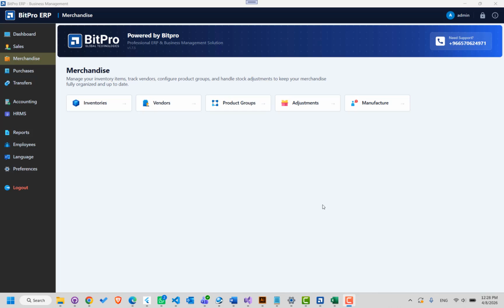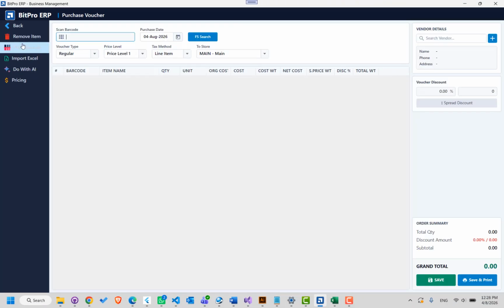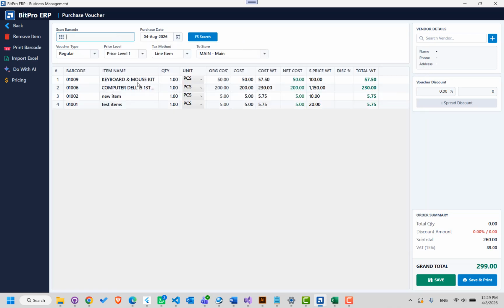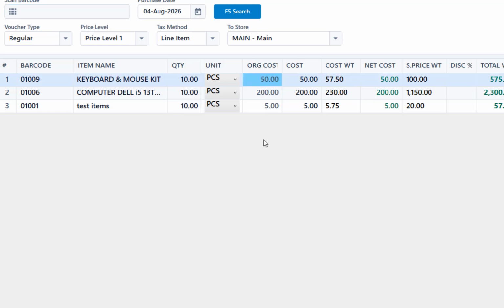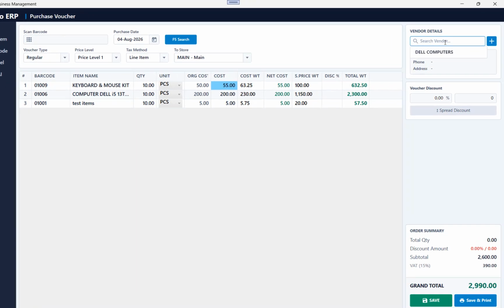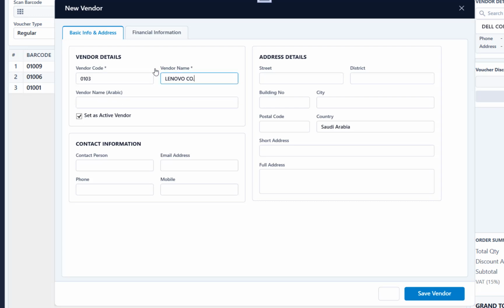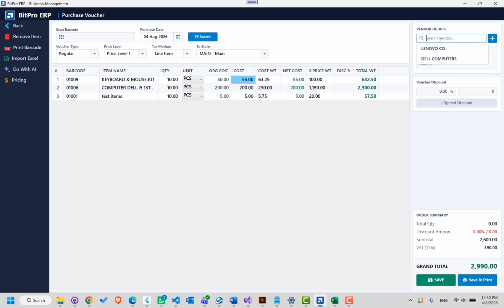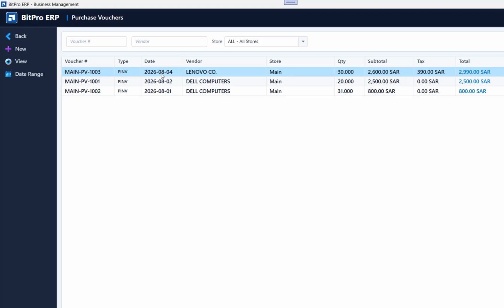How to Create a Purchase Invoice in BitproERP | Step-by-Step Tutorial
Learn how to create a purchase invoice in BitproERP in this quick step-by-step tutorial. Whether you're new to BitproERP or looking to speed up your purchase entry workflow, this video walks you through the entire process — from selecting a vendor to recording items and finalizing the invoice.

In this video, you'll learn:
✅ How to navigate to the Purchase Invoice module in BitproERP
✅ Selecting and managing vendors/suppliers
✅ Adding purchase items, quantities, and pricing
✅ Applying taxes and discounts on purchase invoices
✅ Saving and posting the purchase invoice to your accounts

BitproERP is a complete ERP and POS system built for Saudi Arabia and the GCC, with ZATCA Phase 2 e-invoicing, multi-branch sync, bilingual Arabic/English support, and full accounting — trusted by 3,350+ businesses.

⏱ TIMESTAMPS
00:00 Introduction
00:20 Navigating to Purchase Invoices
01:00 Selecting a Vendor
01:45 Adding Purchase Items
02:45 Applying Tax & Finalizing the Invoice
03:20 Saving & Posting the Invoice

This tutorial is for retail, wholesale, and distribution businesses using BitproERP to manage purchases, inventory, and vendor accounts in Saudi Arabia and the GCC.

ABOUT BITPRO GLOBAL SOFTWARE CO.
Bitpro Global Software Co. builds BitproERP — a complete ERP and POS platform for the Saudi Arabian and GCC market with ZATCA-compliant invoicing, multi-branch synchronization, and bilingual support built in.

تعلم كيفية إنشاء وإدارة فواتير المشتريات في نظام BitproERP — الحل المتكامل لإدارة الأعمال (ERP) ونقاط البيع (POS) المصمم خصيصًا للشركات التجارية في المملكة العربية السعودية ودول الخليج.

في هذا الفيديو التعليمي نشرح خطوة بخطوة:
✅ كيفية إنشاء فاتورة مشتريات جديدة
✅ إضافة بيانات المورد والأصناف
✅ تطبيق الضرائب والخصومات على المشتريات
✅ حفظ واعتماد فاتورة المشتريات في الحسابات

نظام BitproERP هو نظام محاسبي ونقاط بيع ثنائي اللغة (عربي/إنجليزي) متوافق بالكامل مع متطلبات هيئة الزكاة والضريبة والجمارك (ZATCA) للفوترة الإلكترونية المرحلة الثانية، ويدعم مزامنة الفروع المتعددة، وتتم الثقة به من قبل أكثر من 3,350 عميل في السعودية ودول الخليج.

🔗 لمعرفة المزيد عن BitproERP: [رابط الموقع]
📱 واتساب: 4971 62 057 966+